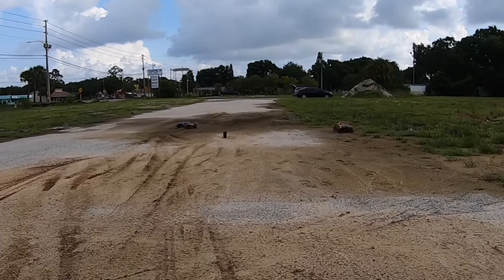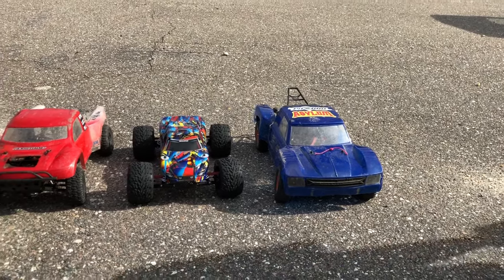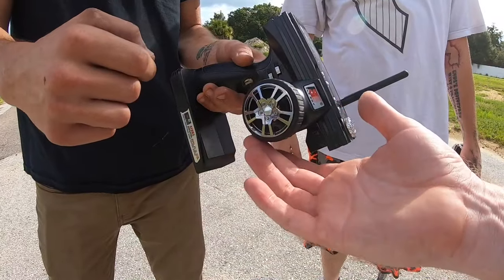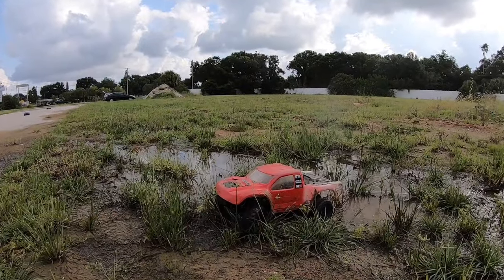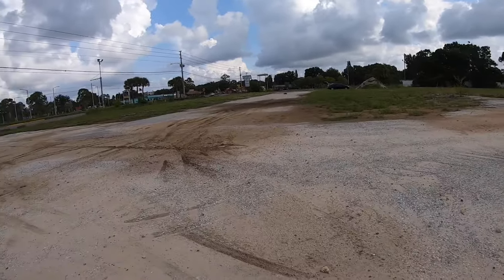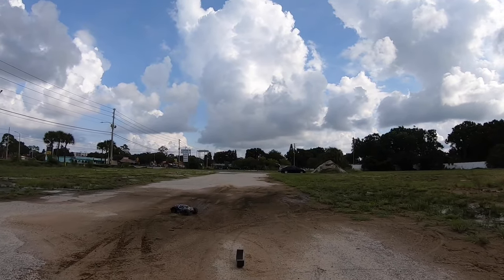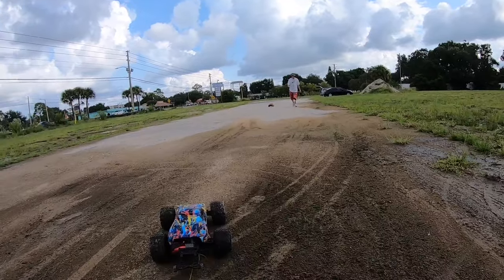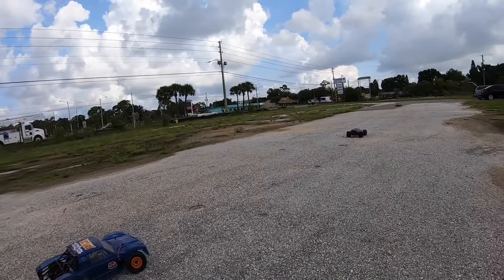Traxxas Slash 2wd, Traxxas Rustler 2wd, Axial yeti trophy truck 4wd I Pt. 1 OMGRC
Not a competition at all. Funny how they broke
Who will make it without issues?
Traxxas Slash 2wd Josh aka Colonel
Traxxas Rustler 2wd Joe aka OMGRC
Axial yeti trophy truck 4wd Brian aka Crazy man